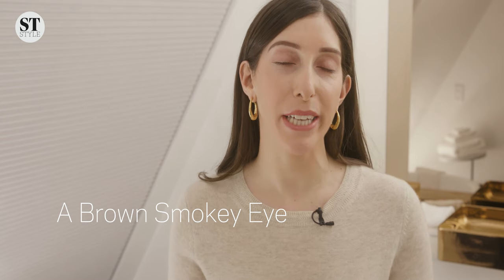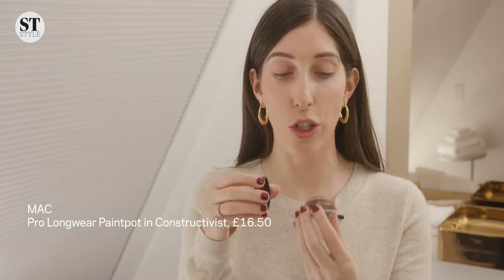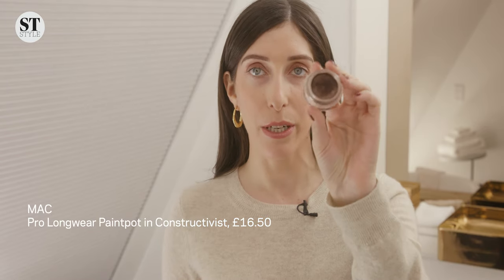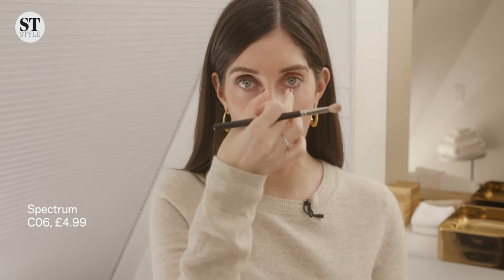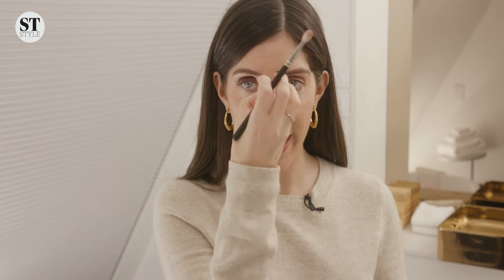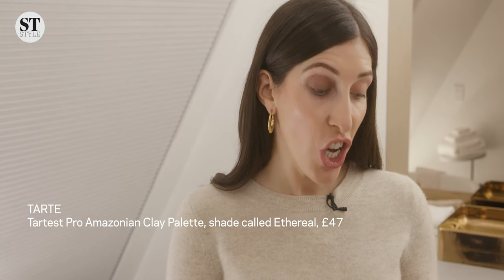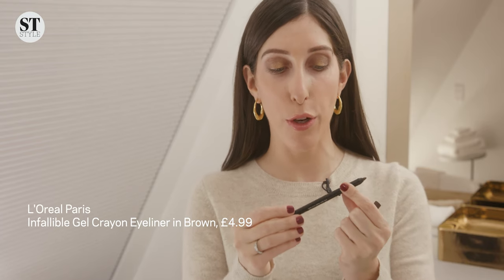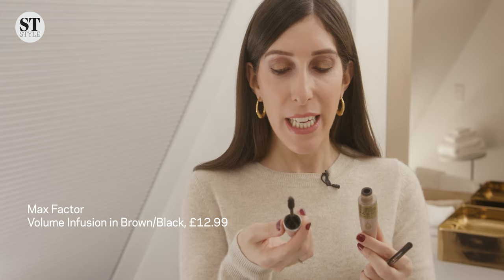How to do the perfect smokey brown eye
Join Sarah Jossel, Beauty Director of Sunday Times Style magazine in the BeautyBOSS Bathroom, for a lesson in achieving the perfect smokey brown eye.

About series:

Explore all things beauty with our BeautyBOSS and Beauty Director, Sarah Jossel. In this exclusive series, Sarah presents the very best in beauty tutorials, makeup looks, new launches and meets some of the biggest names in the beauty industry.